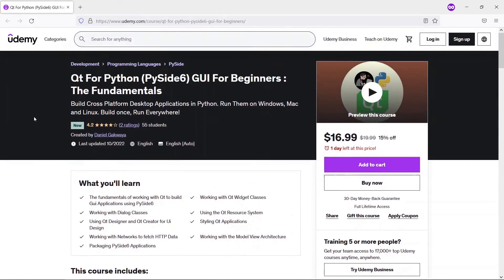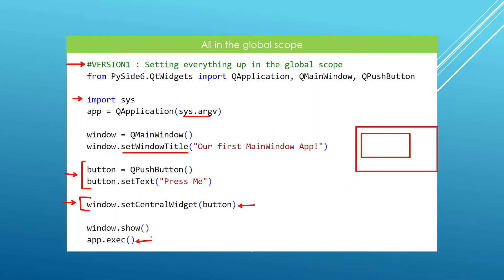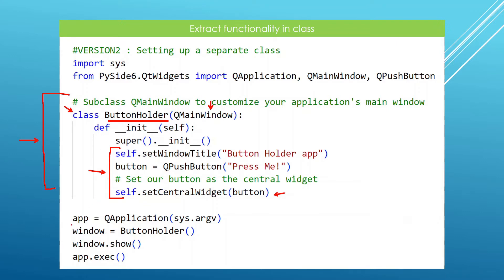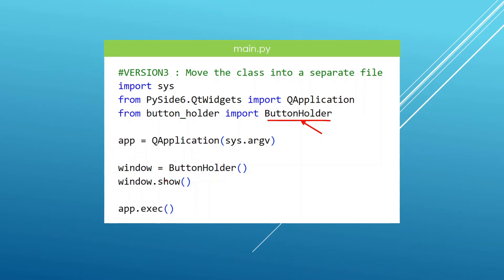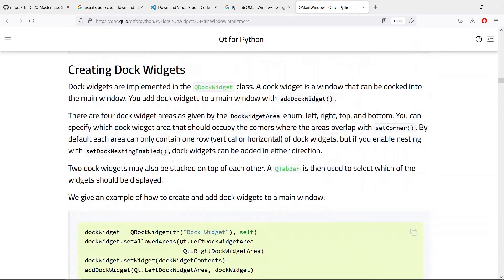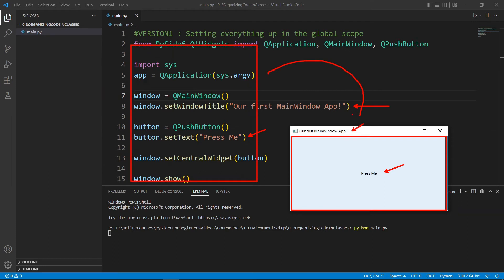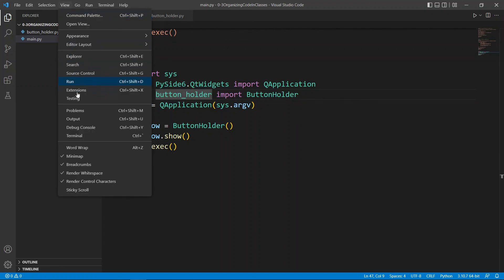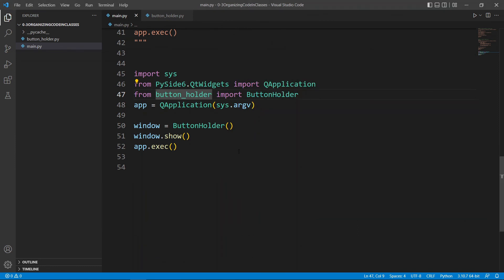PySide6 Widgets Tutorial - Ep06 - Organize your code in classes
You'll organize your code in classes for ease of management - Pyside6 widgets tutorial.